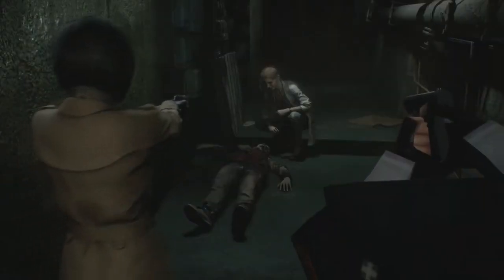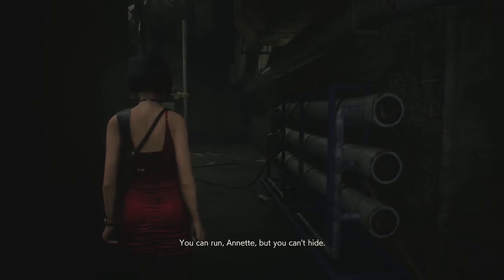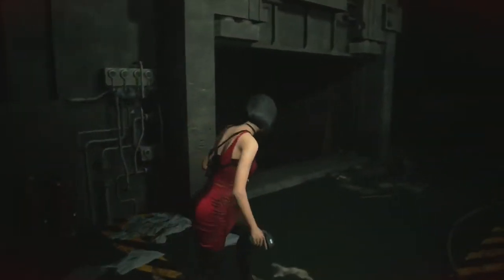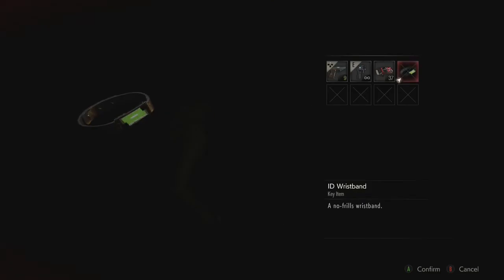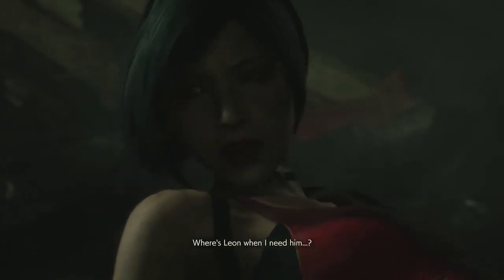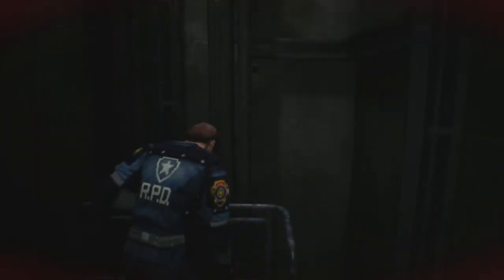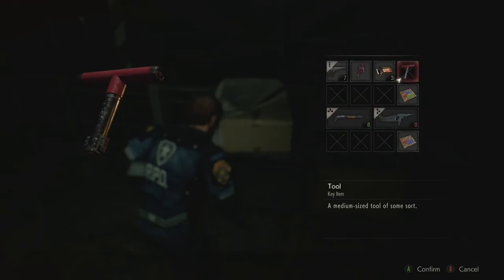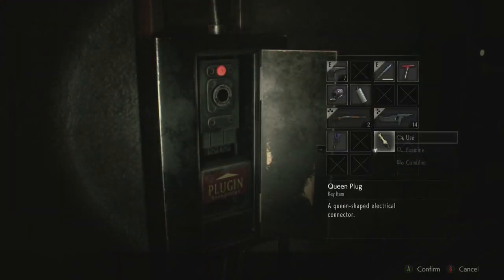Resident Evil 2 (remake) - Leon B Part thirteen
Now Ada gets to play as we work our way through the sewers! what a smell